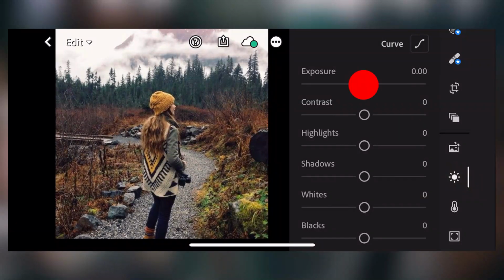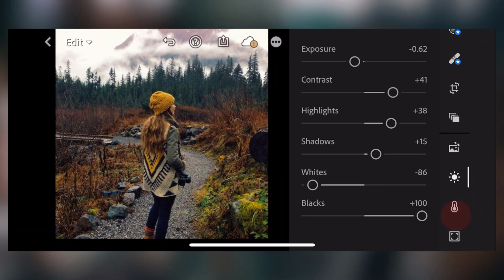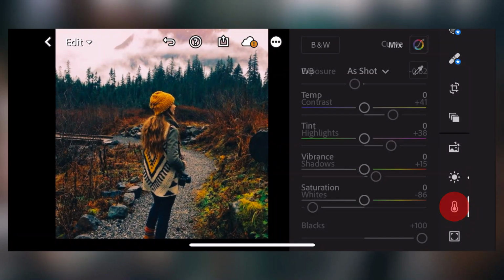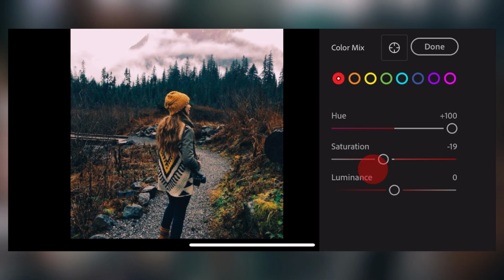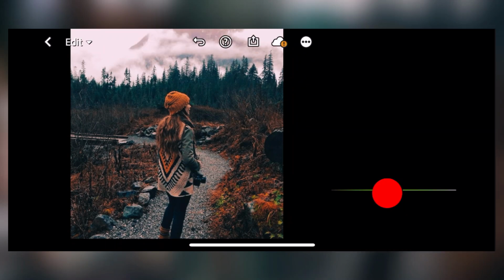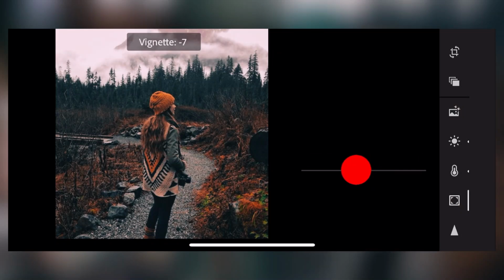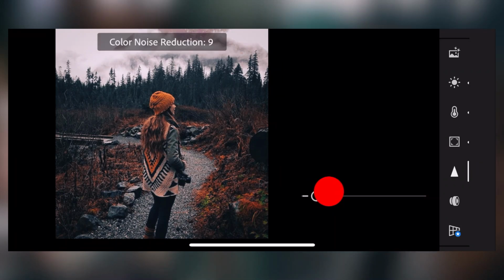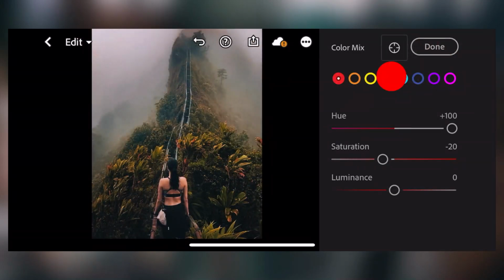Lightroom Mobile Presets Free Dng Xmp | Dark Fall Lightroom Editing Tutorial | Dark Fall Preset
🎁 PROMO ALERT: Get ALL MarcTutorials Presets for ONLY $10!

Buy all marctutorials presets for only $10 or 500php.

✨ In this video, I will show you how to edit Moody Dark Fall Filter using Lightroom Mobile + Premium Dark Fall Preset Giveaway!  (Watch in 1080p HD)

This Preset is available in DNG & XMP format for Android & IOS. You can get this preset for FREE by following the instructions below.

➭ Watch this Tutorial in your Youtube App to get the password.

If you don't know how to Download Presets In Lightroom Mobile, Click this Tutorial

Lightroom Mobile Presets Free Dng Xmp | Moody Dark Fall Lightroom Editing Tutorial | Dark Fall Preset
lightroom mobile soft color
lightroom presets 2019
free presets for lightroom iphone
free lightroom mobile presets 2019
free presets for lightroom mobile
lightroom editing in mobile kaise kare,
Tutorial Lightroom Android, cara edit foto menggunakan lightroom, cara edit foto ala Selebgram, cara edit foto seperti Selebgram,